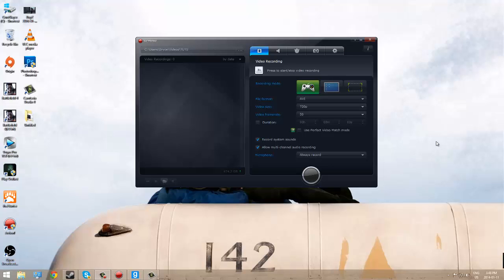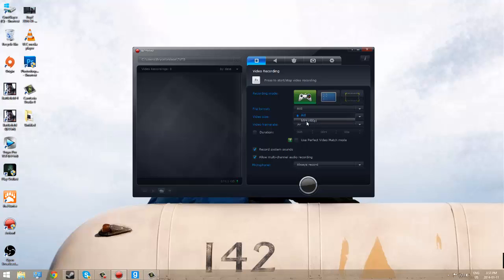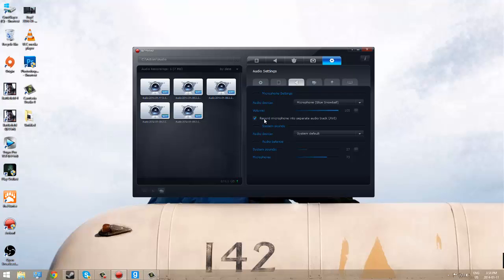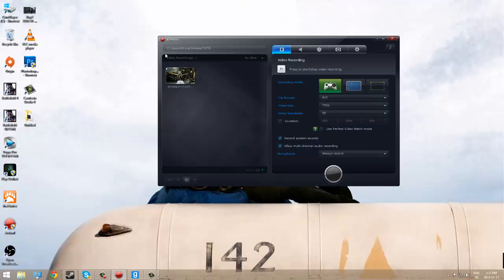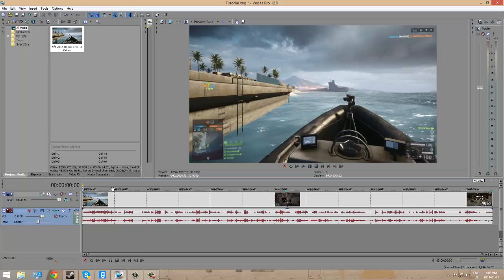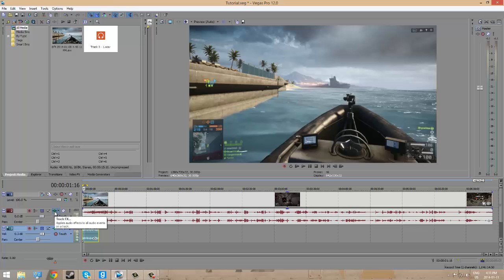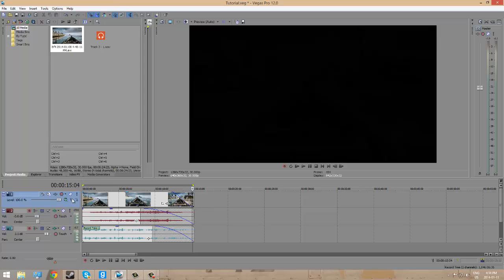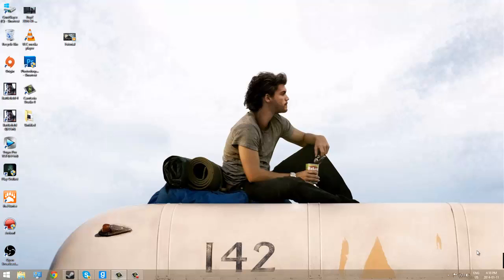How to make a Gameplay Commentary and Live Commentary! (PC) TUTORIAL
Here is an in depth video on how to navigate recording softwares and more importantly editing softwares so you guys can make gamplay commentaries and live commentaries! :)

Programs Used:
Sony Vegas Pro 12 (Editing)
Mirillis Action! (Game Capture)

TacoSquadron - @TacoSquadron
Shane - @Und3rFir3
Damian - @DxAlPhAFoRcExJ
Bryce - @BryceVee

Gamertags:
Shane - Und3rFir3
Damian - DxAlPhA FoRcExJ
Bryce - BryceVee